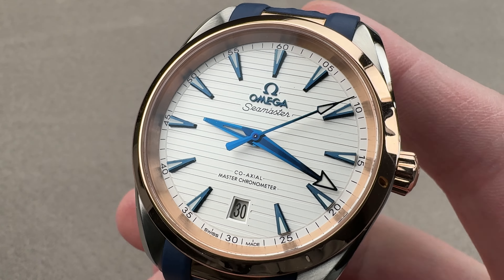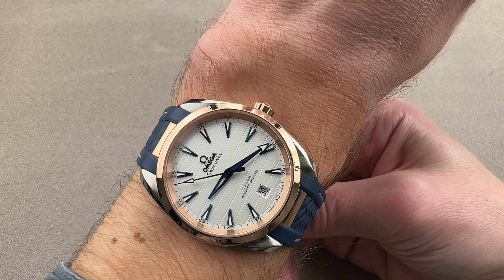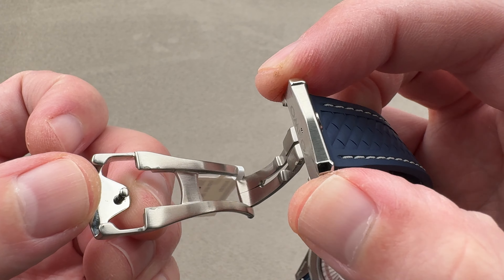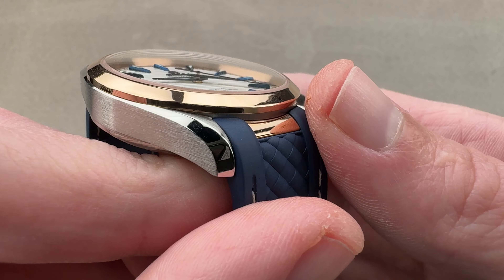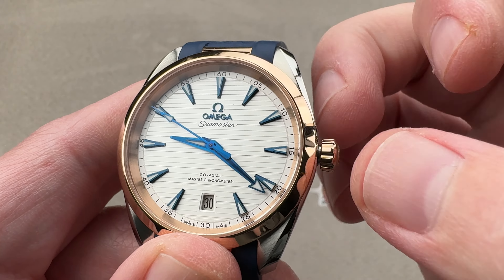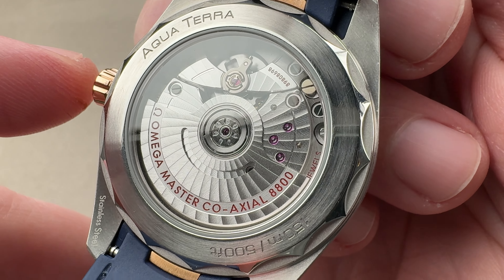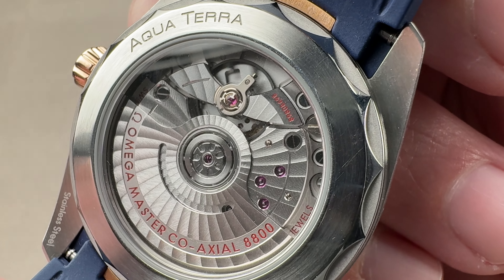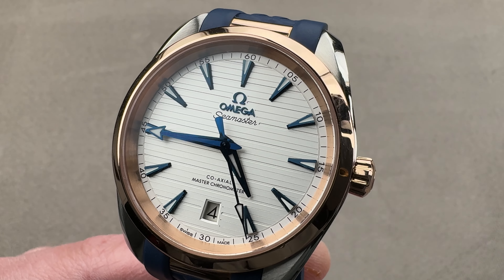Omega Seamaster Aqua Terra Omega Watch Review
SKU: 5001504

The Omega Seamaster Aqua Terra is encased in 38mm of stainless steel with a rose gold bezel surrounding a silver Teak dial on a blue rubber strap with a stainless steel deployant buckle. Features of this Omega Seamaster Aqua Terra include hours, minutes, seconds and date.

For complete details, watch the full Omega Seamaster Aqua Terra review.